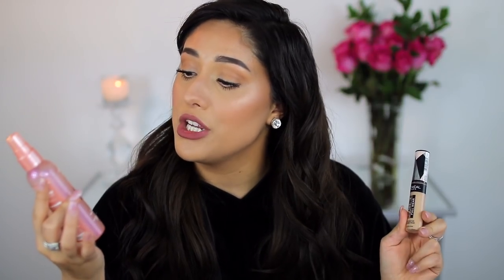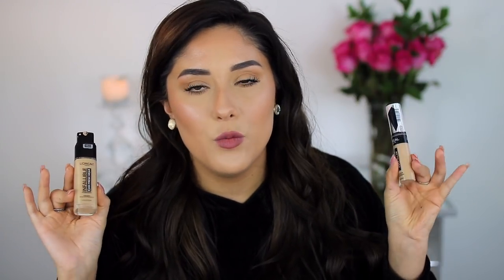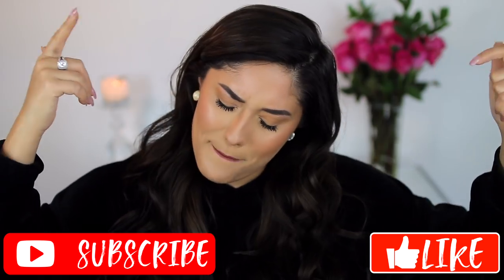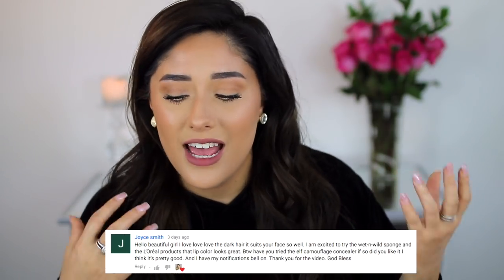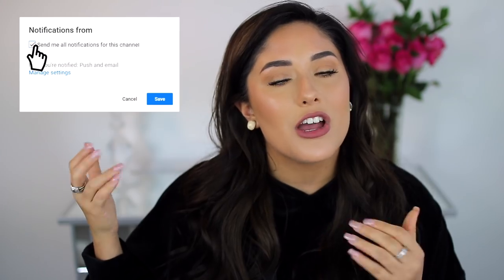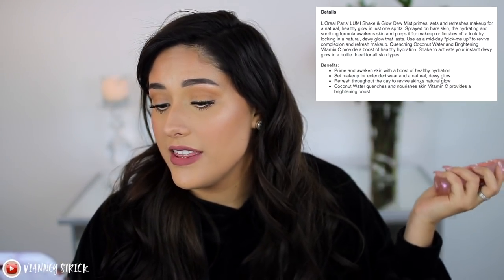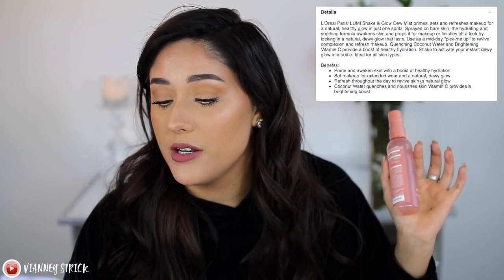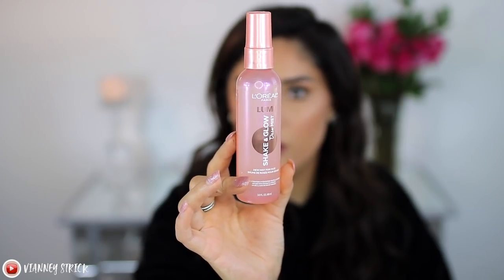NEW L'OREAL MAKEUP | NEW Infallible Foundation and Concealer + Lumi Dewy Mist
BAD HABIT and SHOP HUSH

Products Mentioned

L'Oreal Infallible Fresh Wear 24HR Foundation

L'Oreal Infallible Full Wear Waterproof Concealer

L'Oreal True Match Lumi Shake and Glow Dew Mist

BECCA Mineral Blush Snapdragon

BECCA Shimmering Skin Perfector Pressed Champagne Pop

L'Oreal Unlimited Length and Lift Mascara

Physicians Formula Butter Bronzer Murumuru Butter Bronzer

Anastasia Beverly Hills Brow Powder Duo Ebony

Gerard Cosmetics Lip Liner in Cher
Gerard Cosmetics